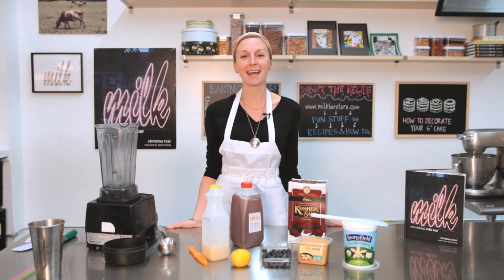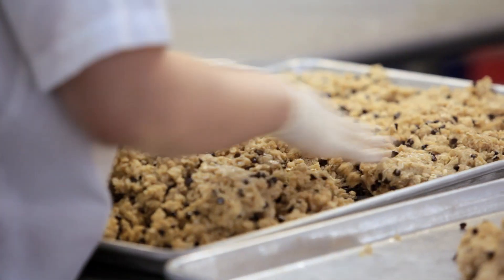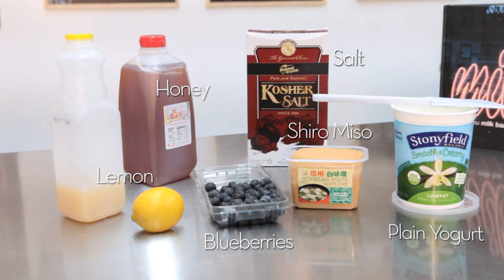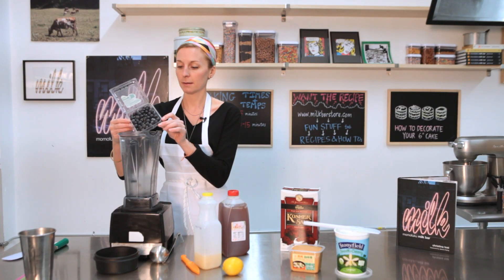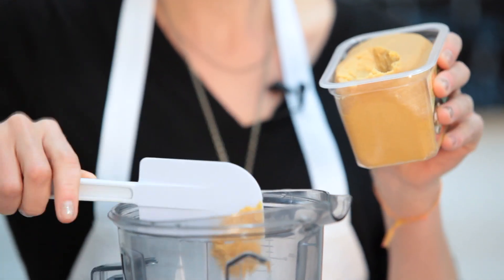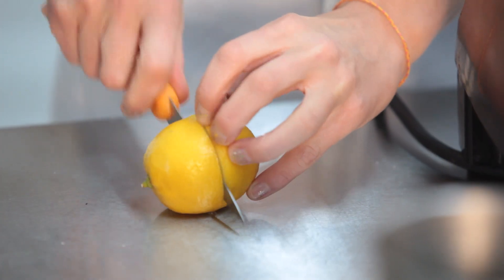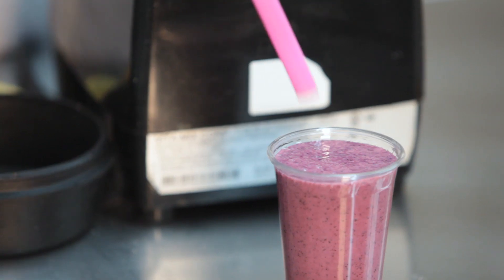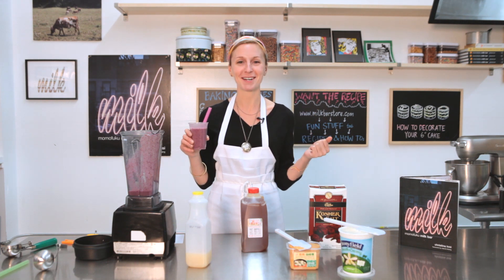Blueberry Miso Smoothie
Christina Tosi, of Momofuku Milk Bar, breaks down the art of the savory smoothie.

Connect with Prevention!